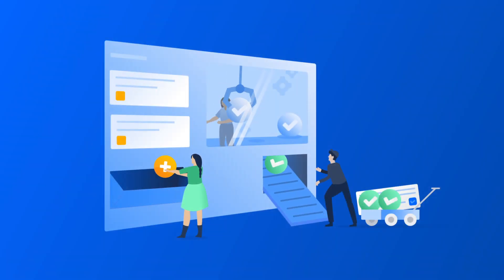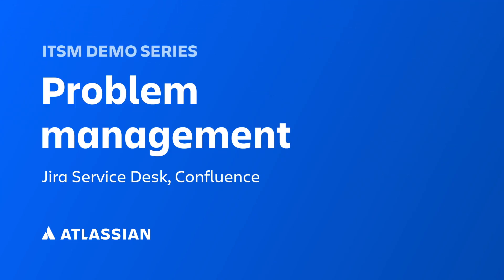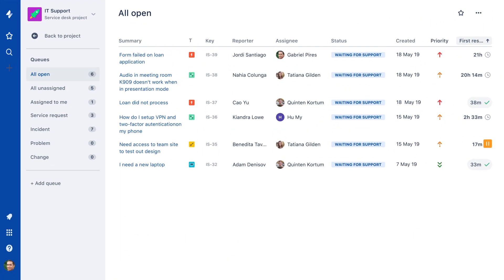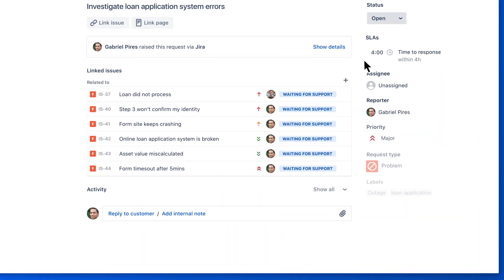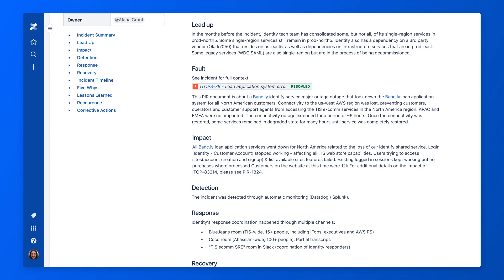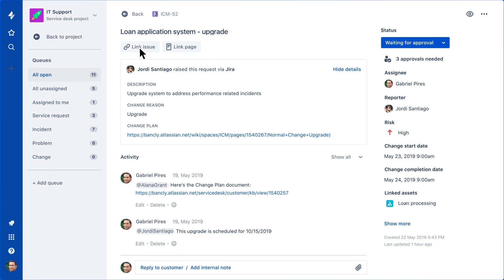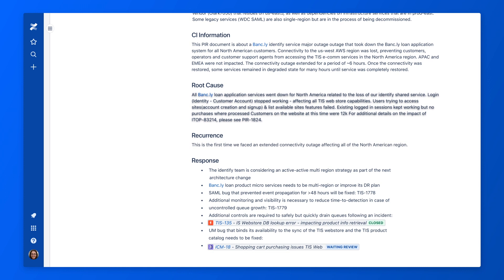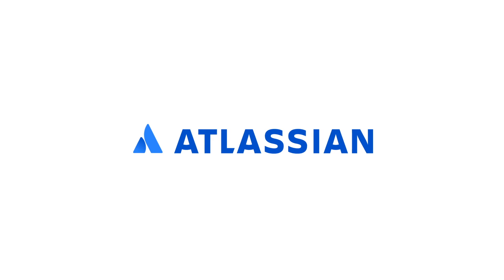Atlassian ITSM Demo Series | Problem Management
Atlassian's ITSM solution helps IT teams deliver faster and collaborate effortlessly. In this Problem Management video, you'll learn how Atlassian helps you keep the impact of incidents to a minimum, record information about problems and workarounds, and help agents get to the root cause.

Products mentioned in this video: Jira Service Desk, Confluence